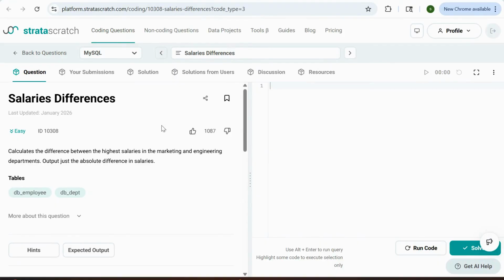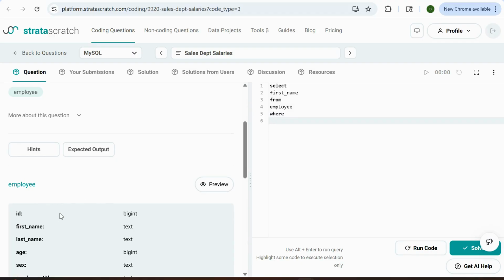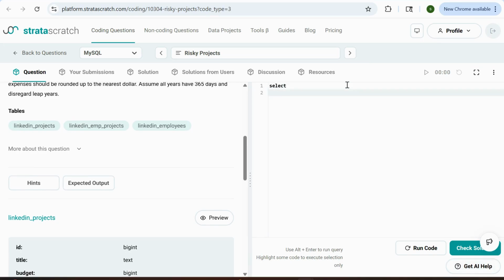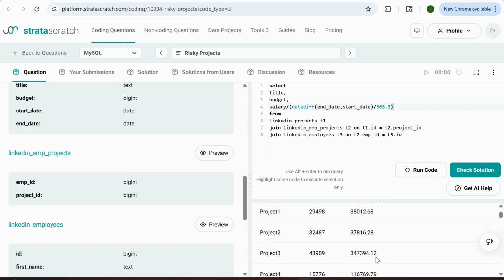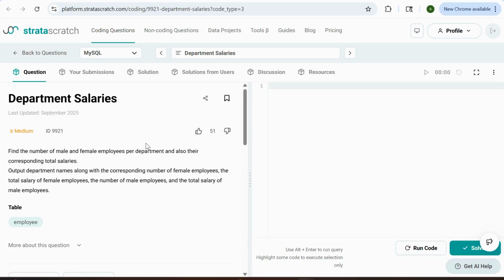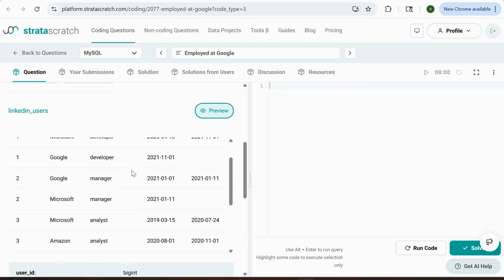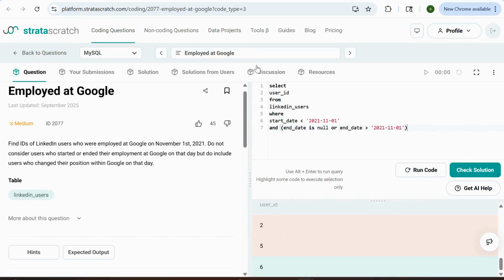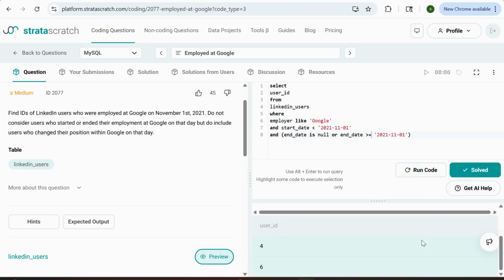Data Analyst & Data Scientist Interview Questions 72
In this video, I solve and explain a real interview question for Data Analyst, Data Scientist, and Data Engineer technical coding rounds using SQL and Python.

You’ll learn:
• How to approach interview problems step-by-step
• Optimized SQL queries and Python solutions
• Common interview patterns used by FAANG and top tech companies

This video is perfect if you are preparing for:
✔ Data Scientist interviews
✔ Data Engineer interviews
✔ FAANG technical rounds
✔ SQL and Python coding tests